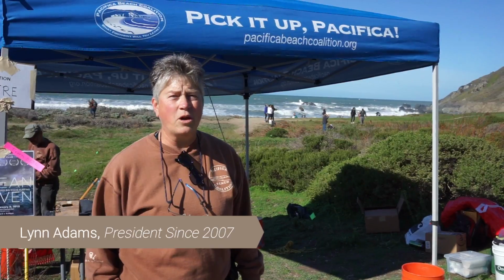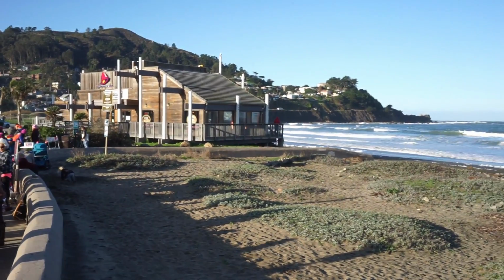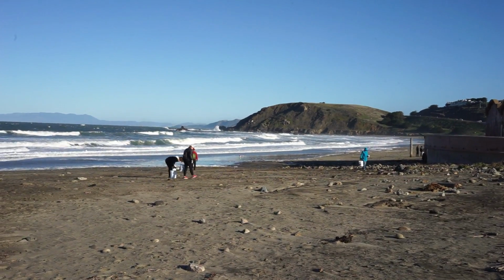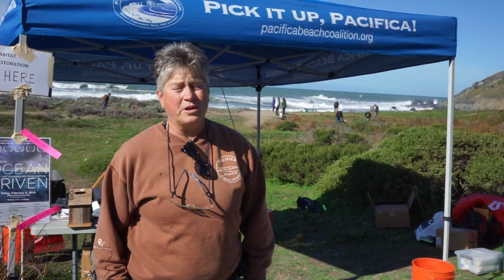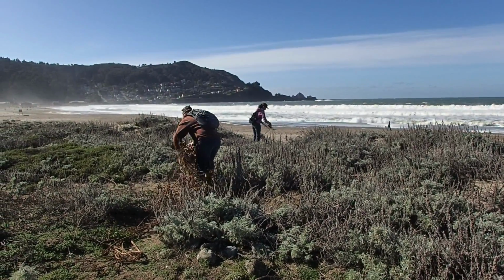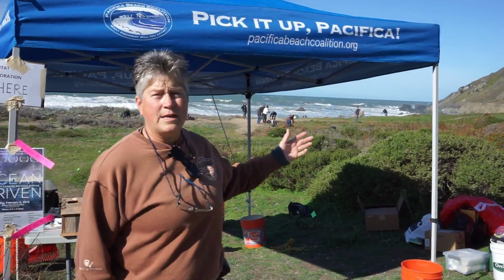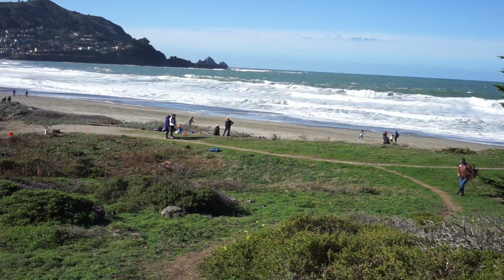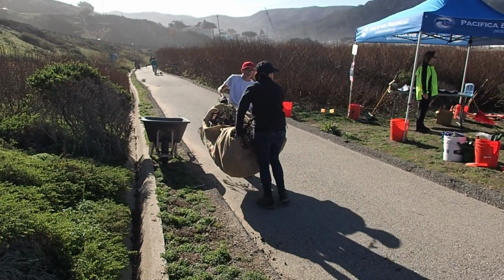Martin Luther King 2019 Day of Service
Recap of our 2019 MLK Day of Service. This annual event encompasses beach cleanups and habitat restoration along the San Mateo coastline. Hundreds of volunteers from all over the Bay Area join us to pick up marine litter and restore the native habitats by removing invasive plants and replacing them with native ones. It is always a fun and very rewarding day. More info on our website!